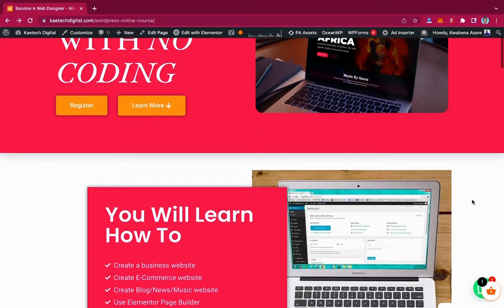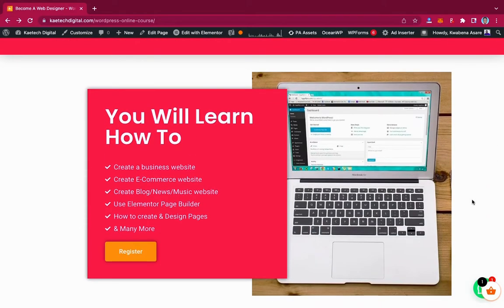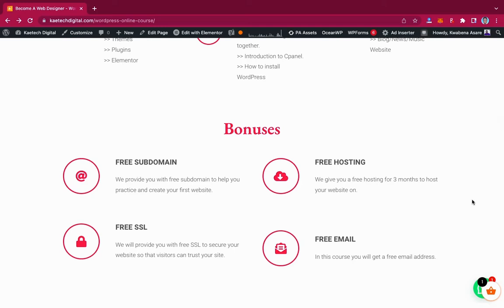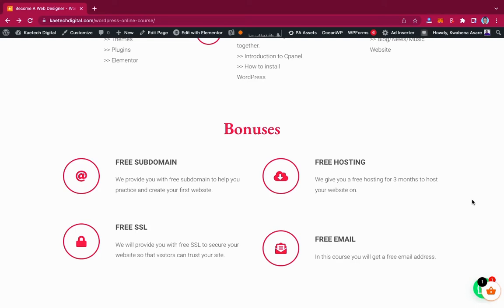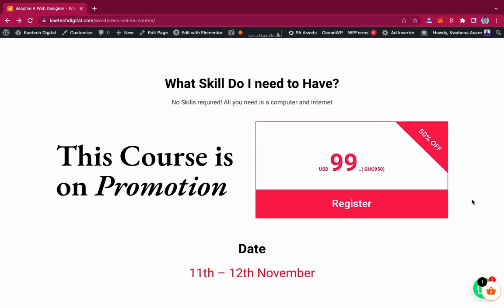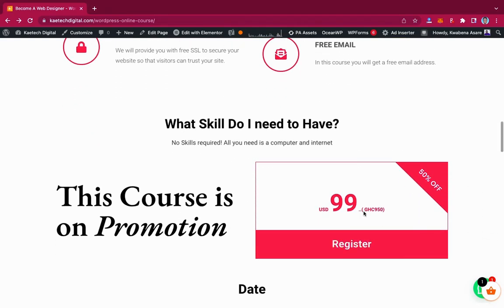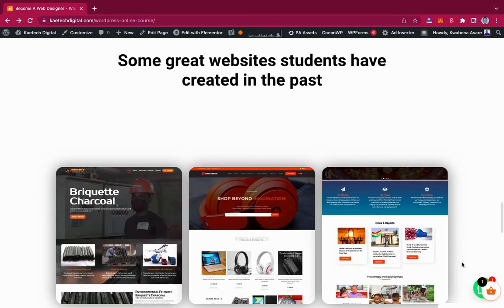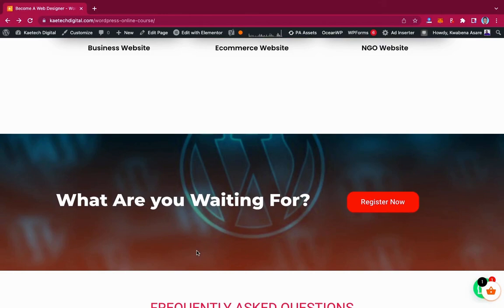All New Course: Web Design With No Coding. Learn WordPress